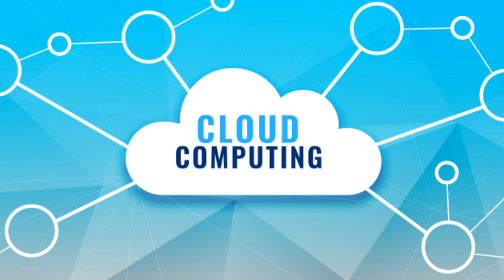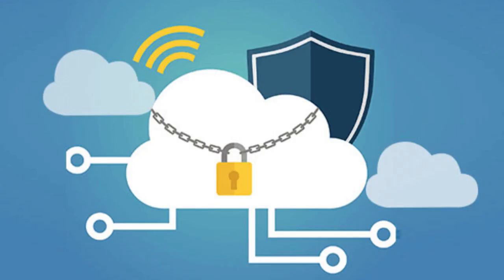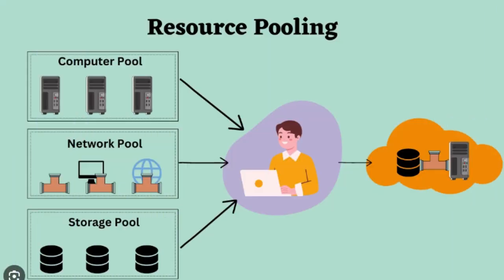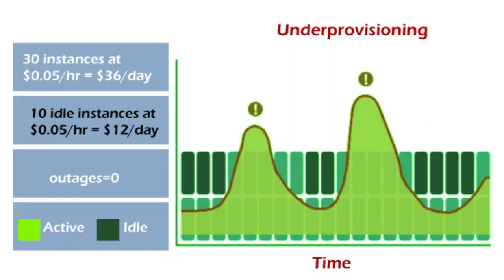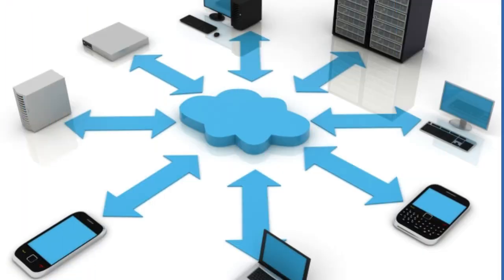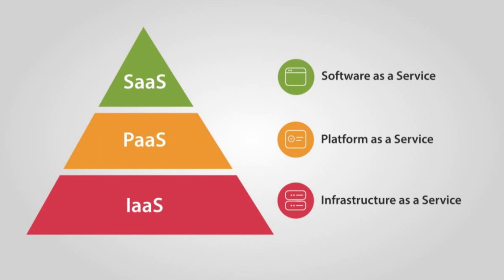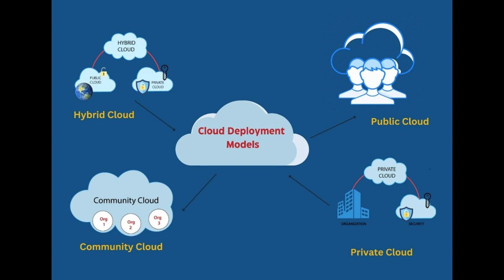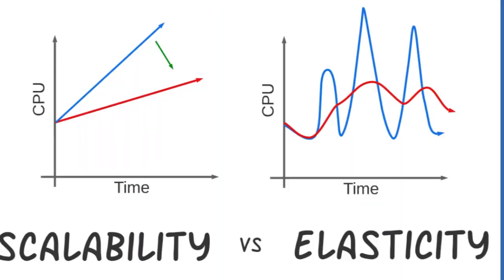Definition and Characteristics of Cloud Computing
Cloud computing is a technology model that enables ubiquitous, on-demand access to a shared pool of configurable computing resources (e.g., networks, servers, storage, applications, and services) that can be rapidly provisioned and released with minimal management effort or service provider interaction. The term "cloud" in cloud computing represents the abstract nature of the underlying infrastructure, emphasizing the availability of resources over the internet, rather than being tied to a specific physical location.